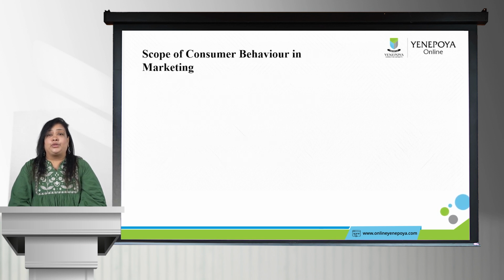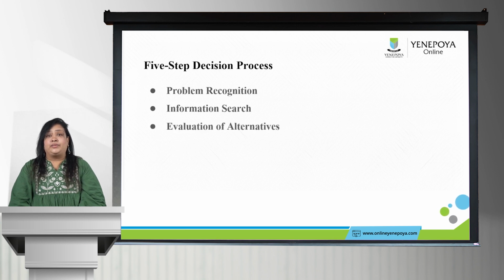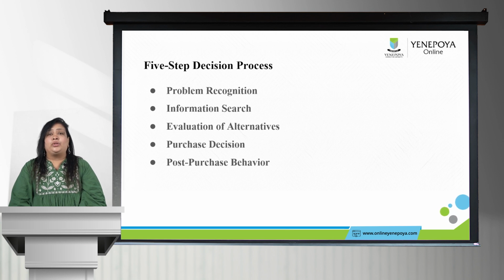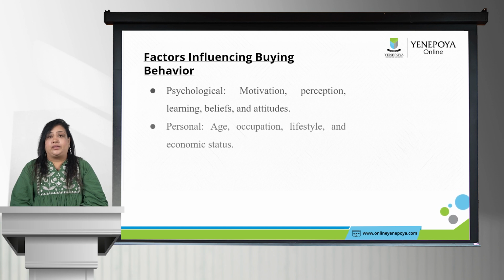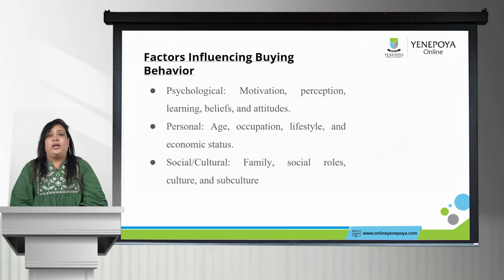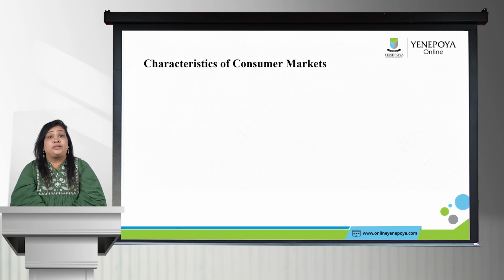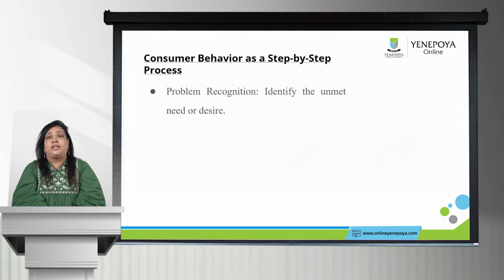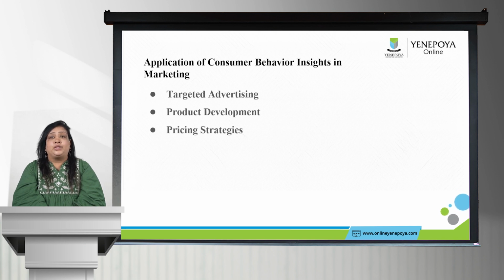Marketing Management Unit 05